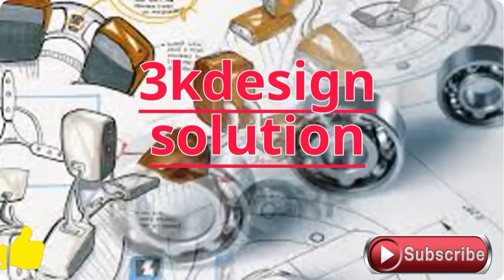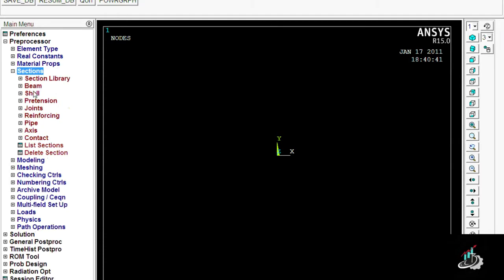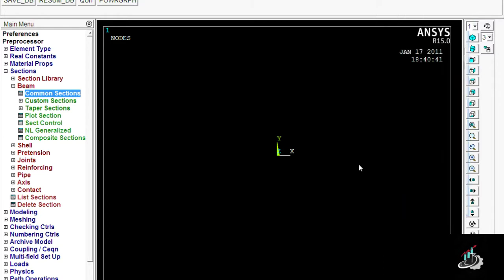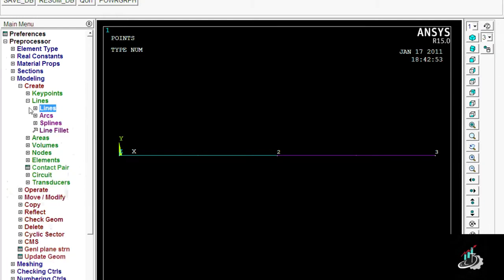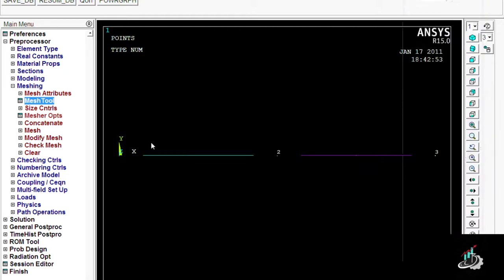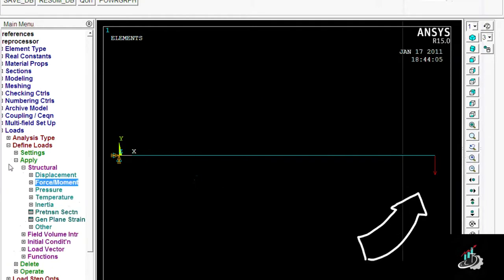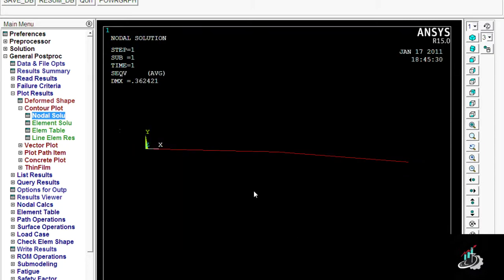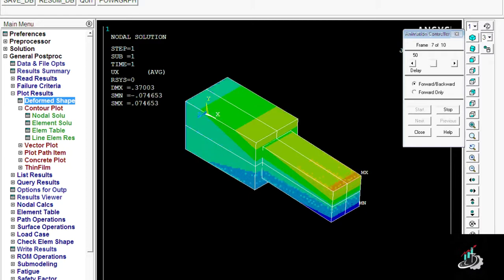ANSYS APDL cantilever beam with different section BEAM 2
CANTILEVER BEAM with diffrent section
result in ANSYS APDL
1) reaction soluton
2) diflection
3) deformation
4) von-misses
5) animation